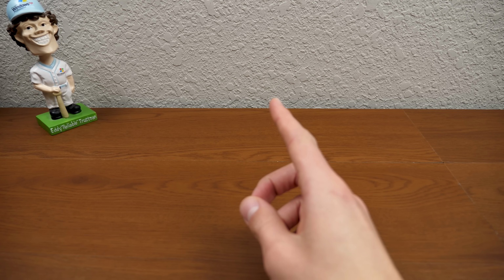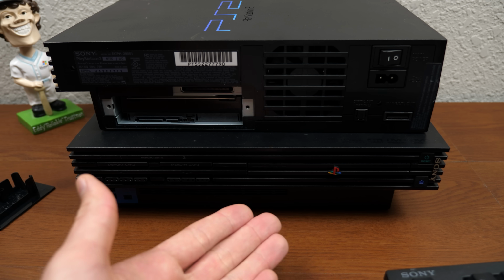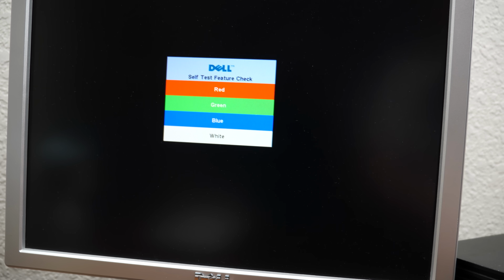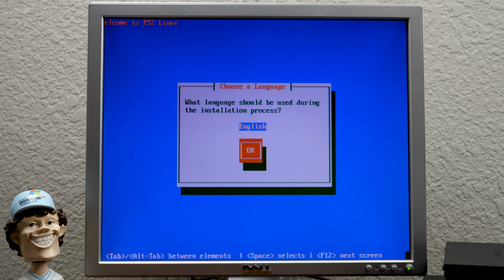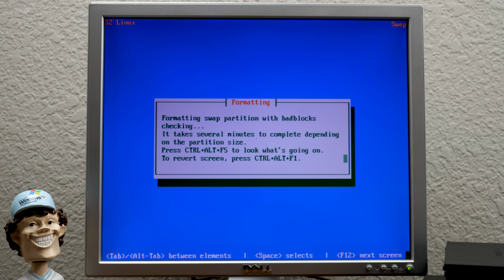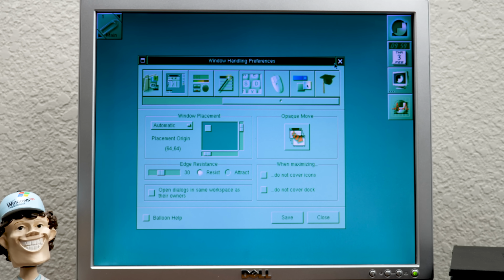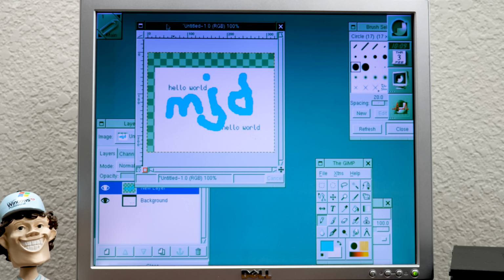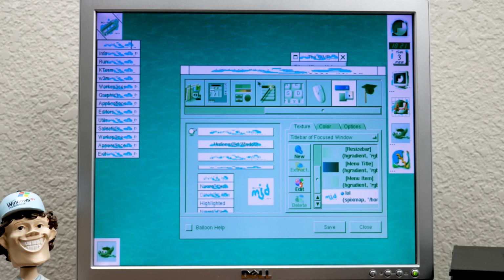Installing Linux on a PlayStation 2!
Get a free $100 credit when you sign up for a new Linode account

Today we're checking out Sony's official Linux kit for the PlayStation 2. It came with almost everything you need to turn your PS2 into a desktop computer!

Chapters:
00:00 - Introduction and Overview
05:49 - Setting Up Hardware
09:35 - The Install
16:45 - Messing Around With the GUI